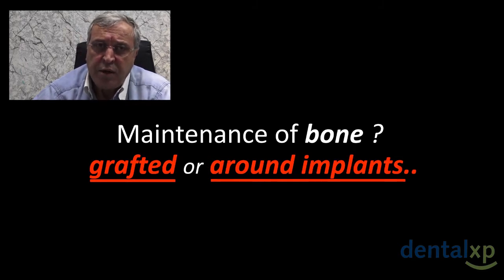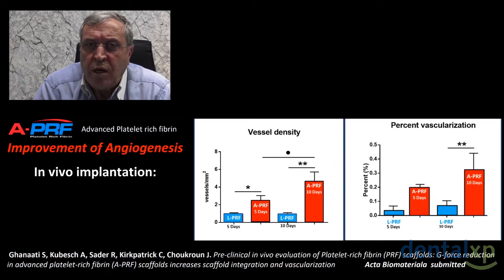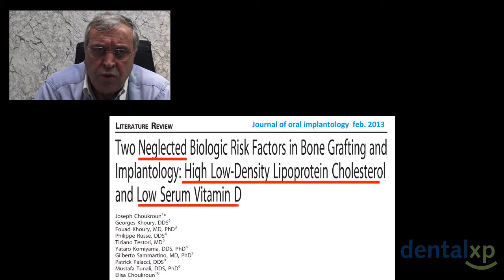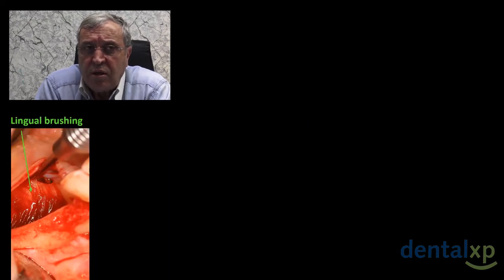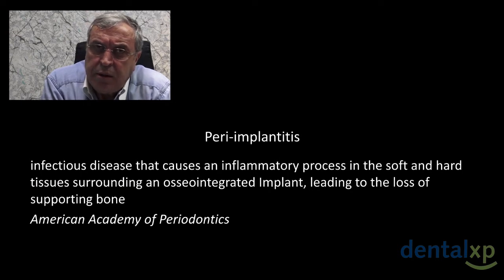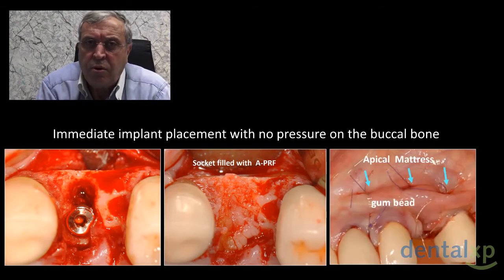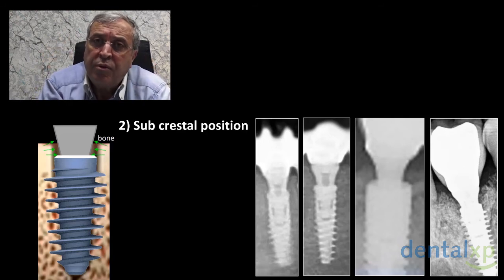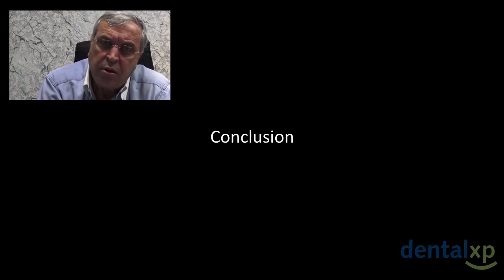Negative Factors for Soft & Hard Tissue Maintenance